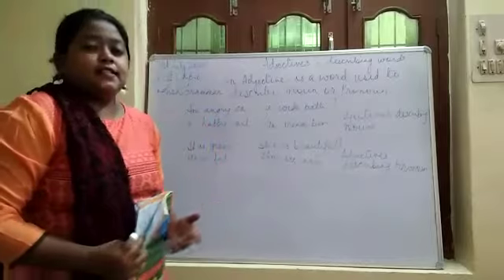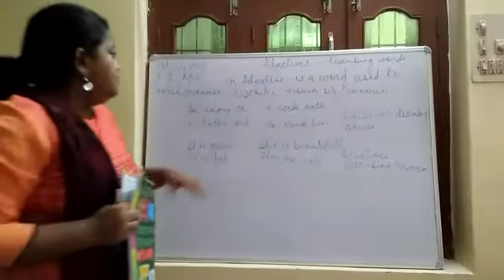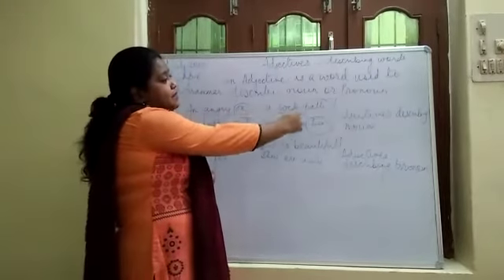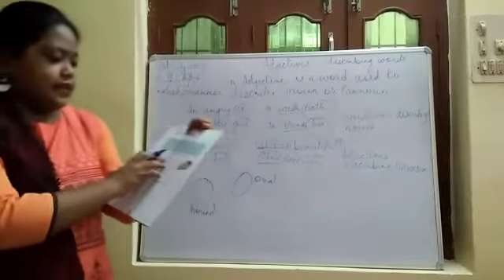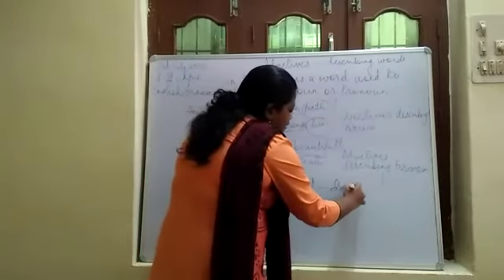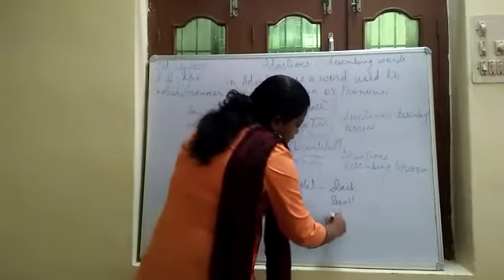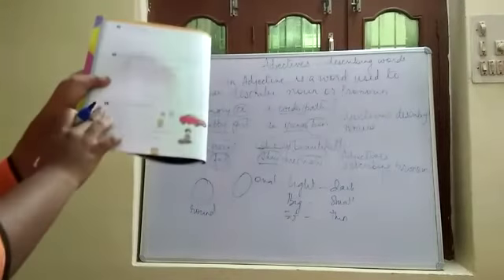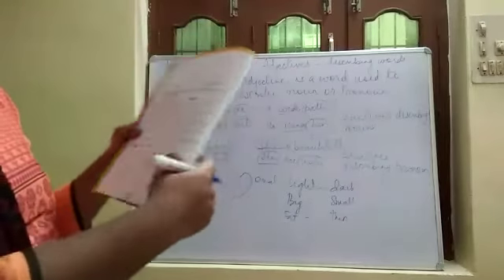3 Class Adjectives.